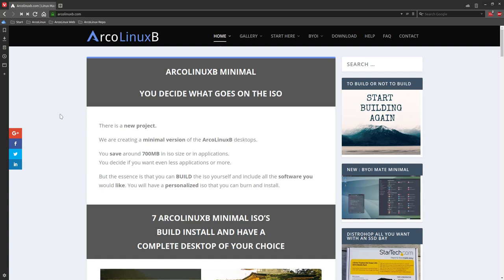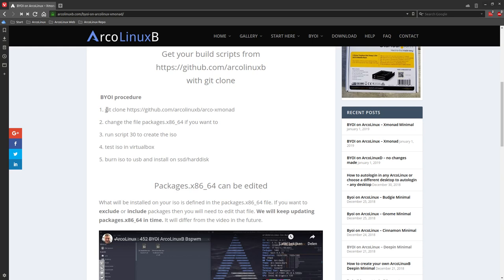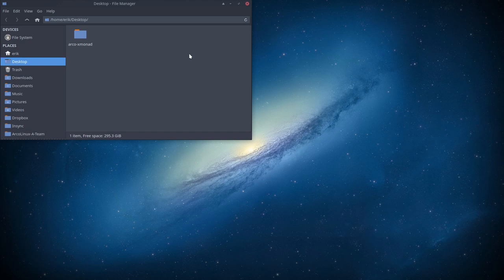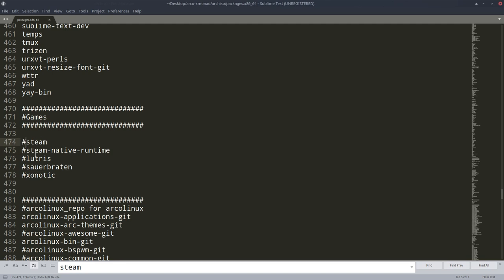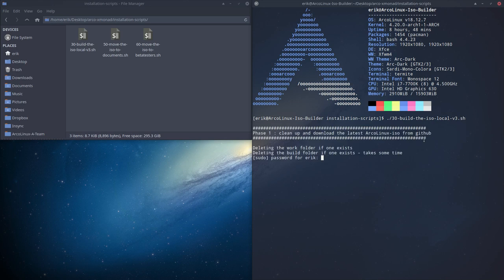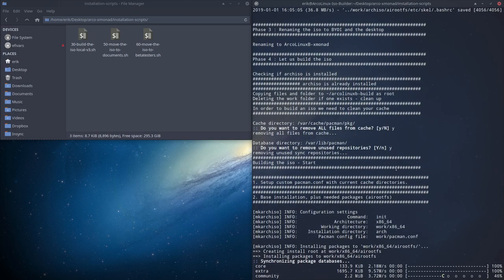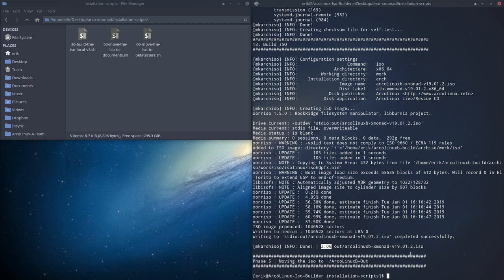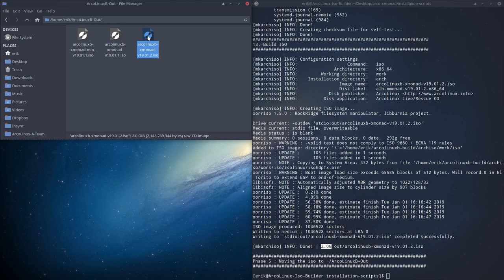ArcoLinux : 751 BYOI ArcoLinuxB Xmonad